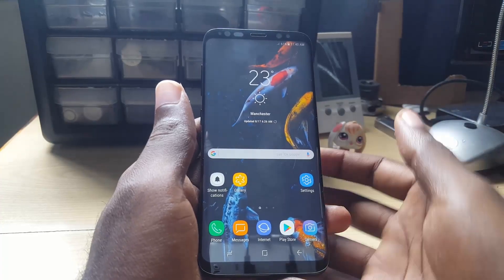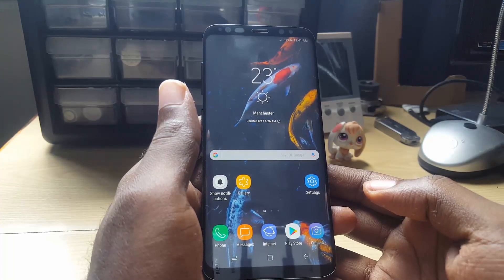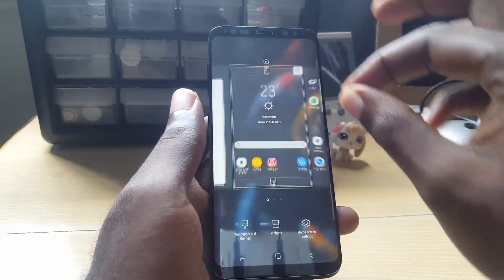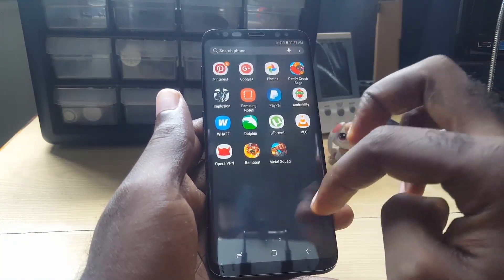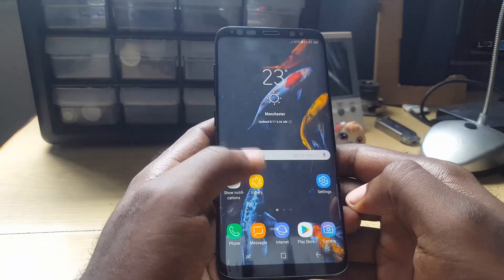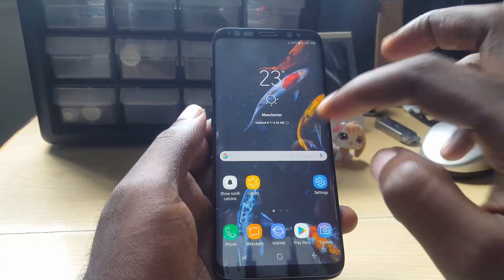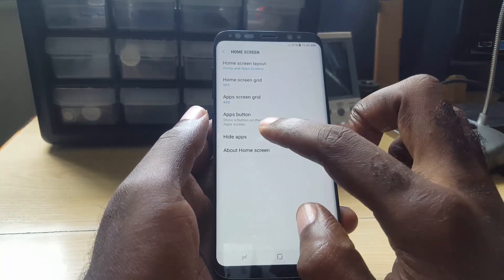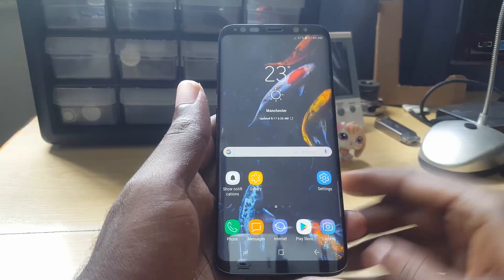How to HIDE and SHOW APPS Galaxy S8 or S8 Plus?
Here is how to hide any App on the Galaxy S8 or S8 Plus and make it visible again. Great for keeping Apps a secret you don't want others seeing or messing with.